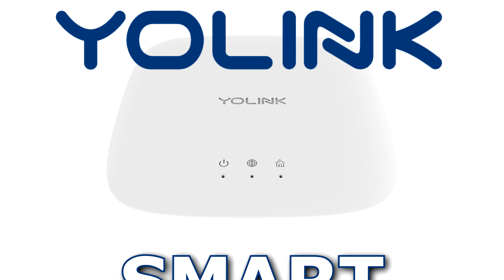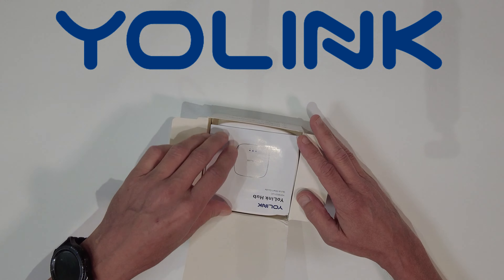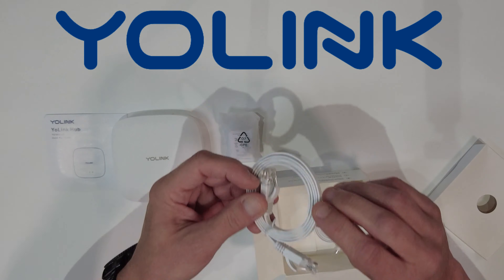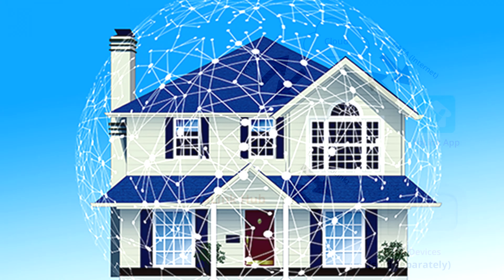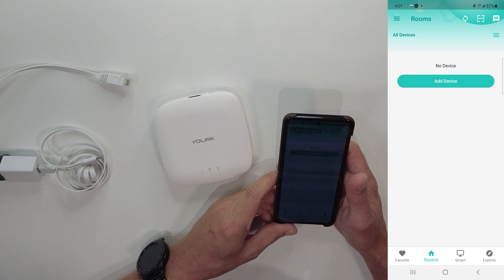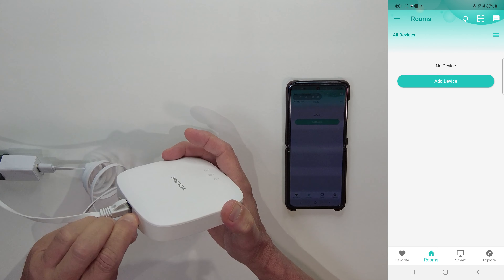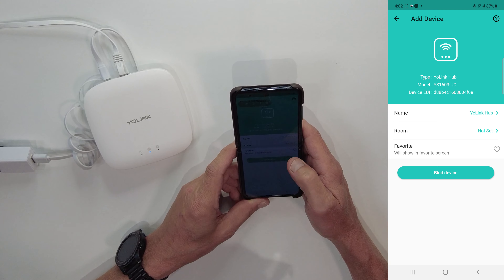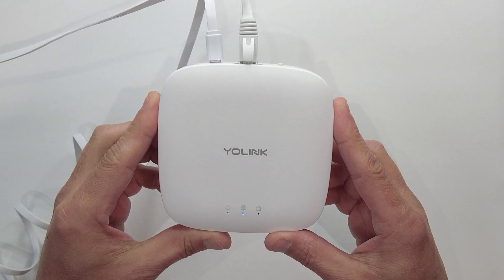YOLINK Hub | Introduction and Set Up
The YOLINK Hub is REQUIRED and provides up to ¼ Mile Range for ALL of your YOLINK Devices!
YoLink 1/4 Mile World's Longest Range Smart Wireless Garage Door Opener, App Control, Compatible with Alexa IFTTT, YoLink Hub Required

YoLink Smart Outdoor Motion Detector, Trespassing Alarm, Driveway Alert, 1/4 Mile Range LoRa-Powered Wireless Motion Sensor

YoLink Motion Sensor, 1/4 Mile World's Longest Range Smart Home Indoor Wireless Motion Detector

YoLink Hub - Central Controller Only for YoLink Devices, 1/4 Mile World's Longest Range Smart Hub LoRa Enabled

GET THE YOLINK STARTER KIT:
YoLink Smart Home Starter Kit 1/4 Mile World's Longest Range Smart Home Security System Include Smart Hub